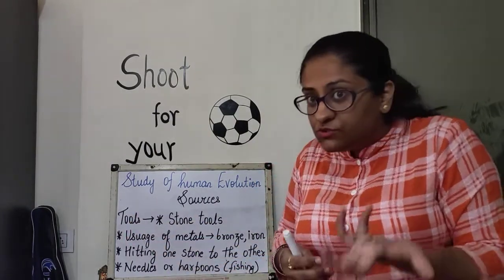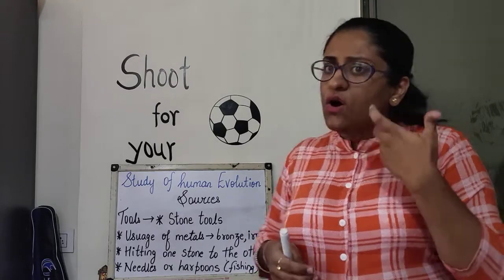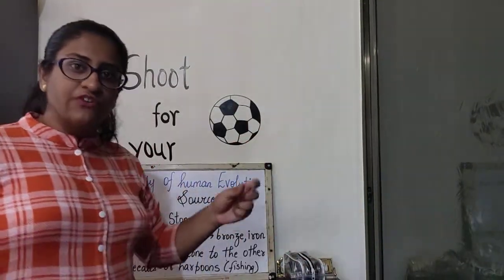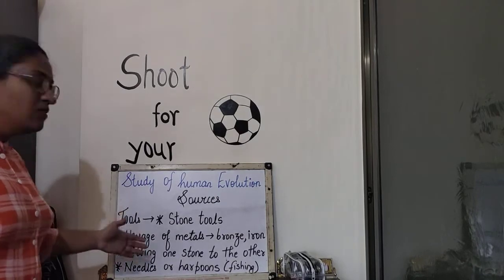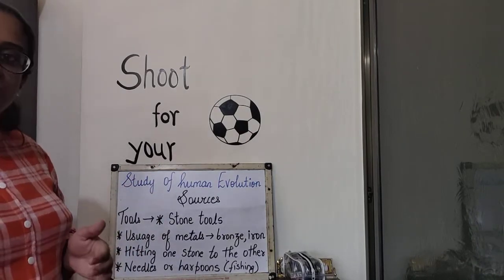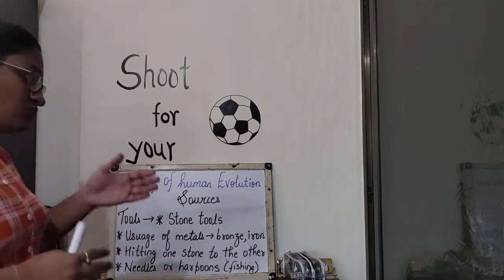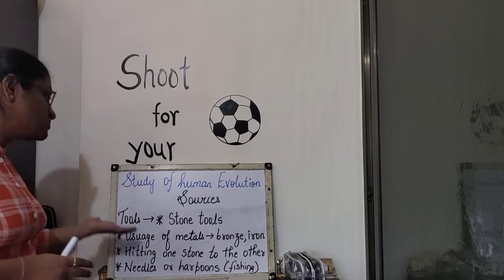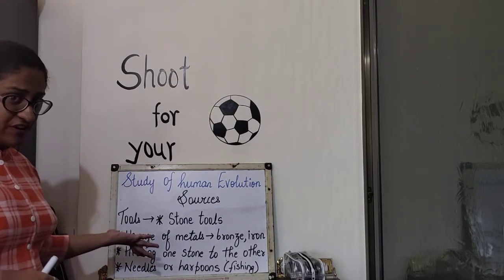ICSE V EVS LESSON 1 The Study of Human Evolution Sources_Tools